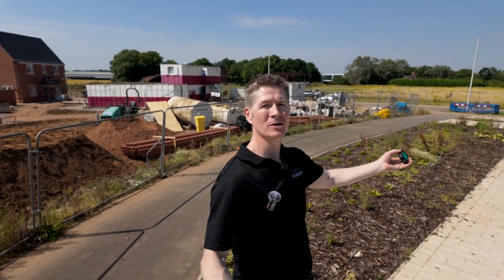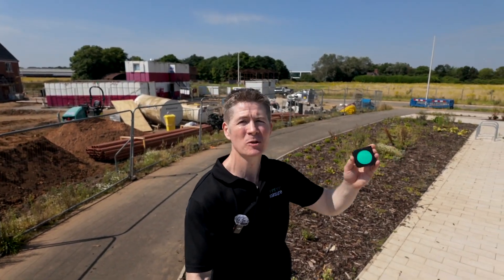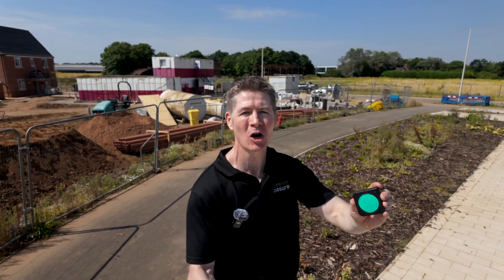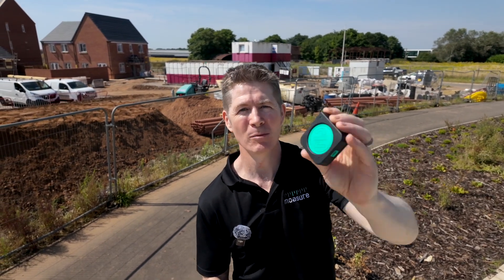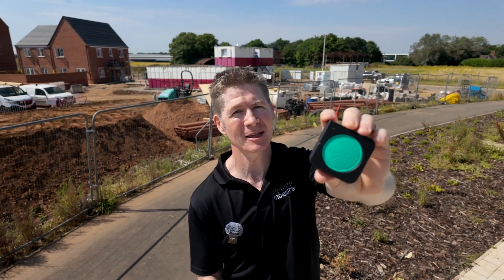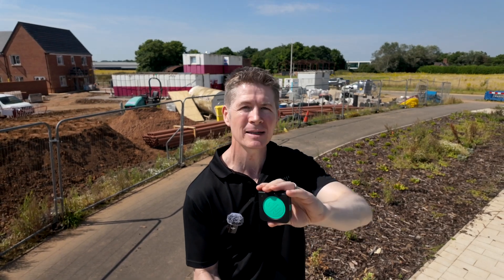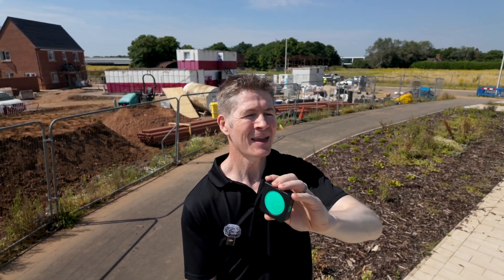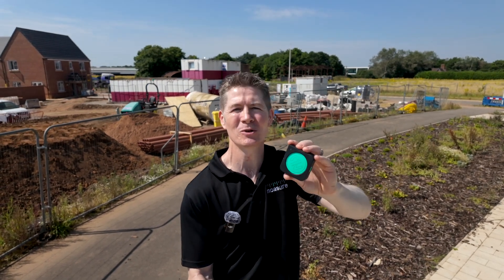What's New With The Moasure 2 Series?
Just last week, we launched the second-generation of motion-based measuring technology, Moasure 2 and Moasure 2 PRO. In case you missed it, Barry takes you through the key features here.